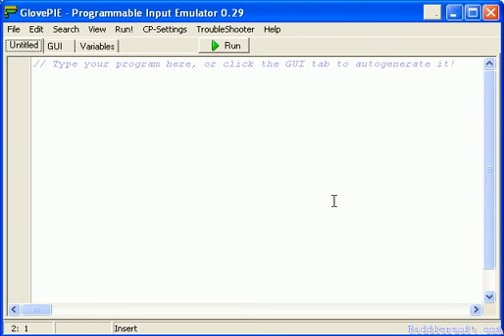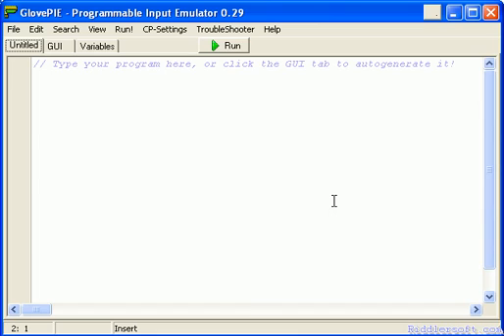GlovePie 101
A riddlersoft tutorial on GlovePie